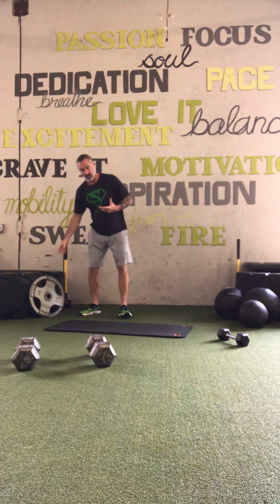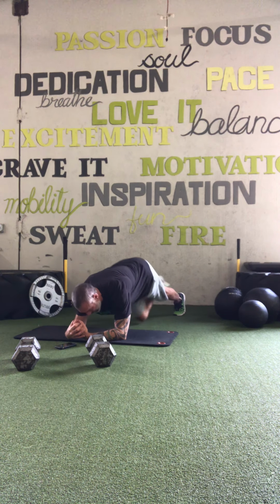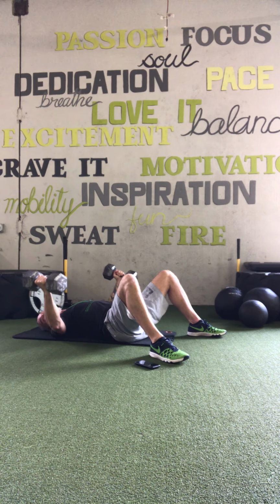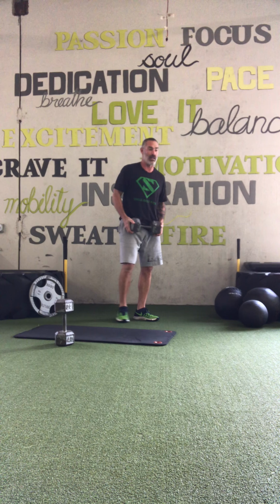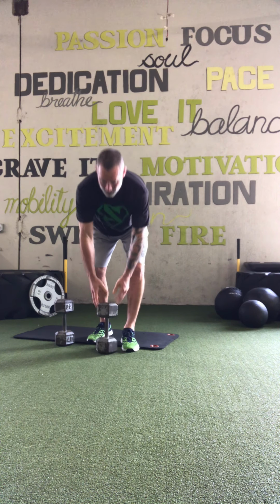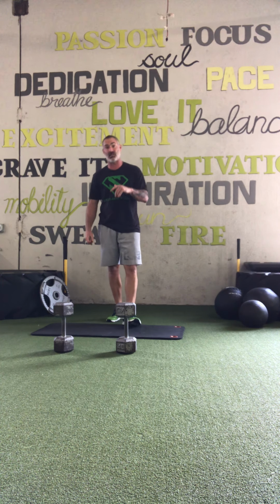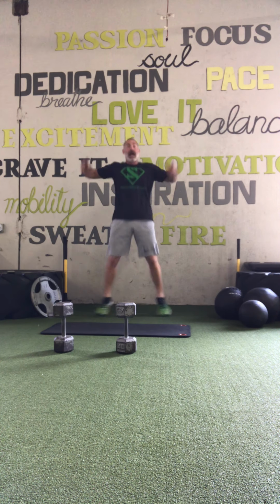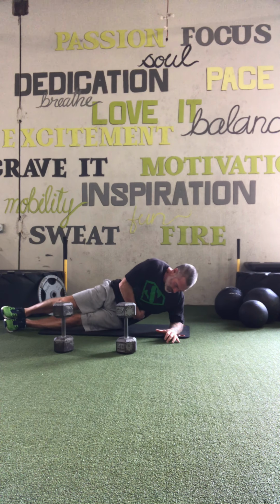S.A.F. Live Online workout 82 (original)